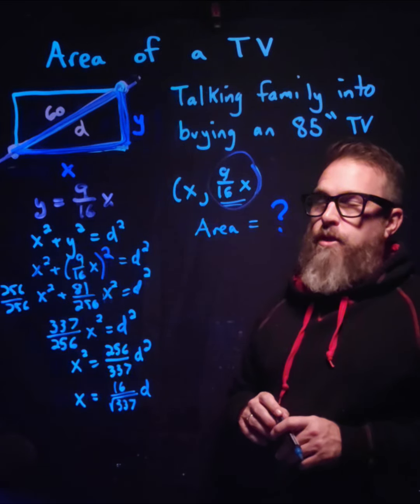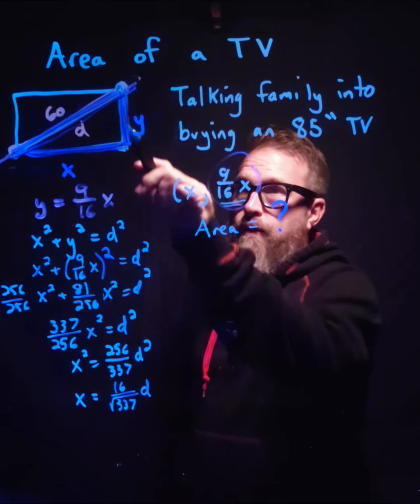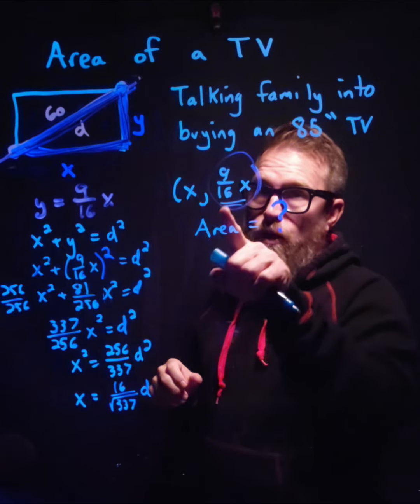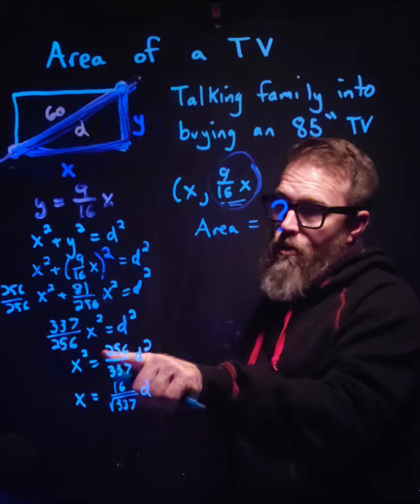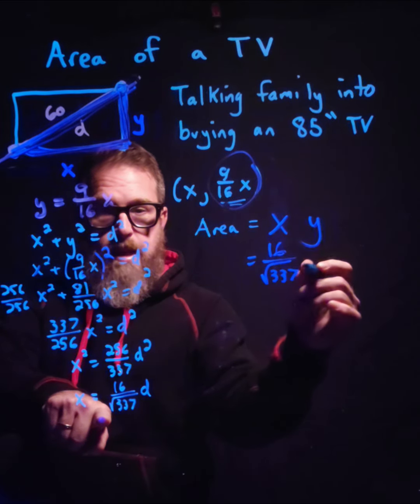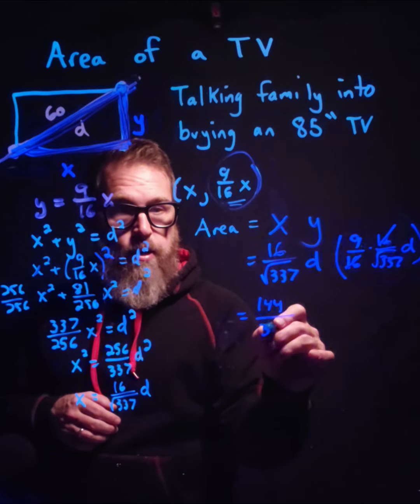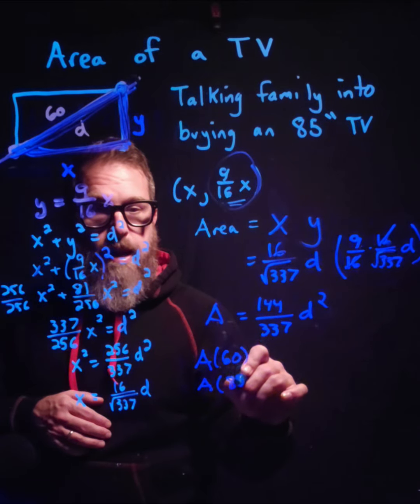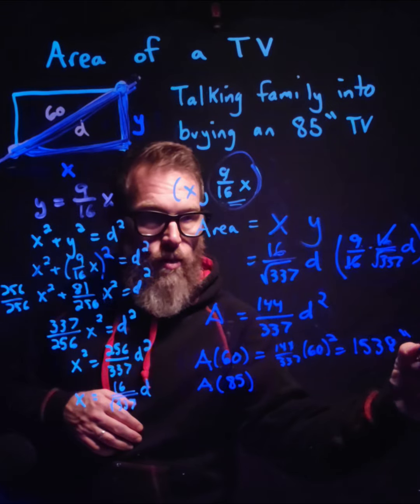Using math to justify buying a bigger TV